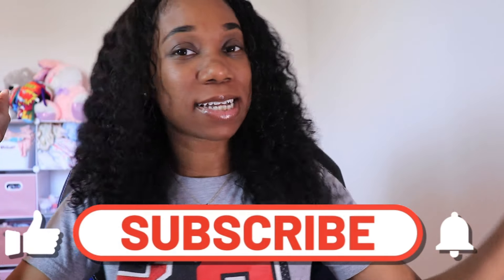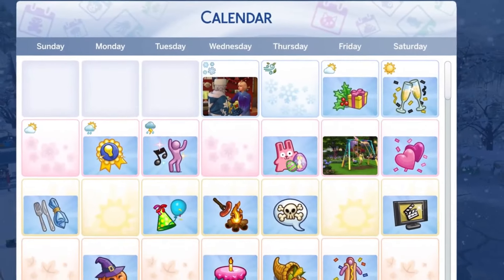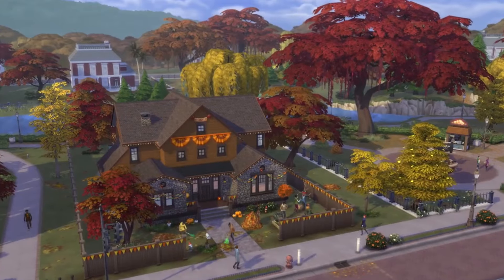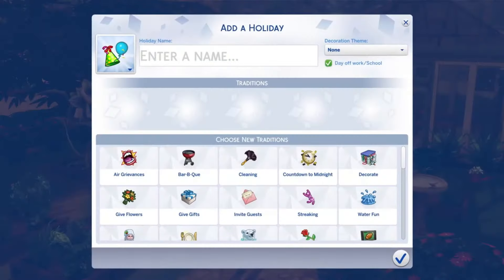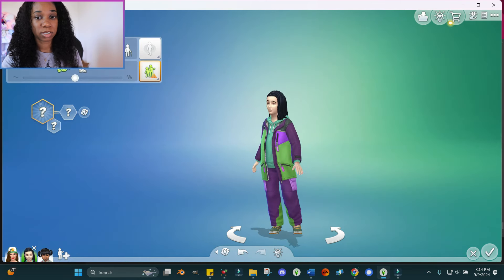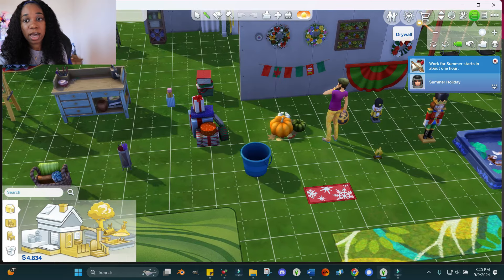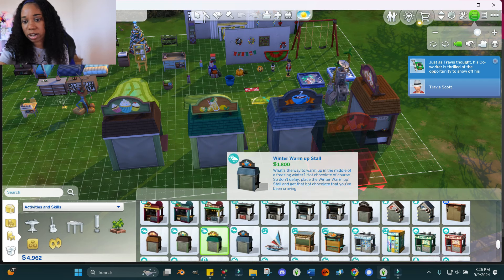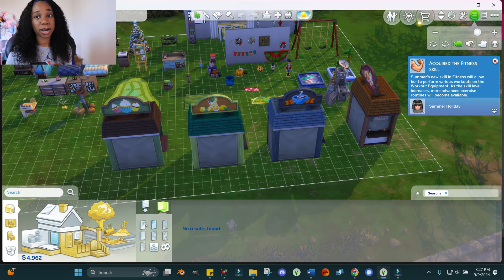IS SIMS 4 SEASONS WORTH IT?! FULL REVIEW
My Gamer Essentials:
Editing Software I Use: Wondershare Filmora
My Camera
Silent Mouse

1 John 4:9-11
9 This is how God showed his love among us: He sent his one and only Son into the world that we might live through him. 10 This is love: not that we loved God, but that he loved us and sent his Son as an atoning sacrifice for our sins. 11 Dear friends, since God so loved us, we also ought to love one another.

Sims 4 Seasons review", "Sims 4 Seasons gameplay", "Is Sims 4 Seasons worth it?", "Sims 4 Seasons expansion", "Sims 4 Seasons tips